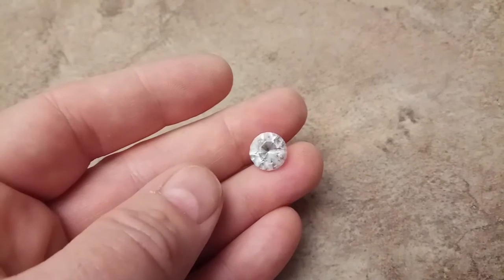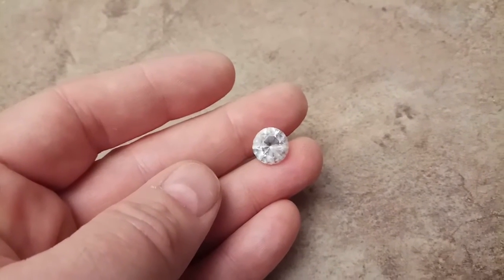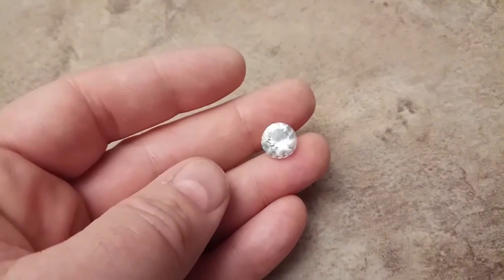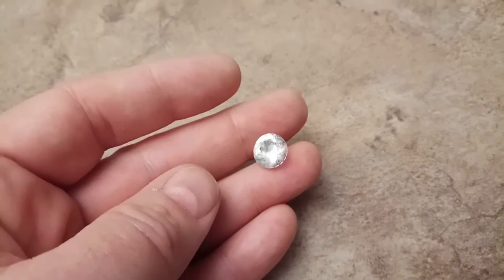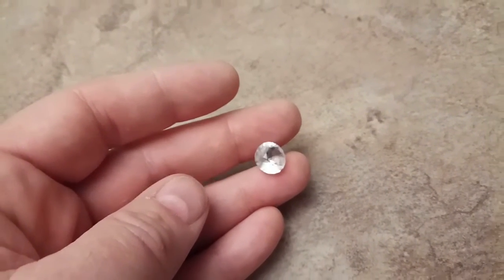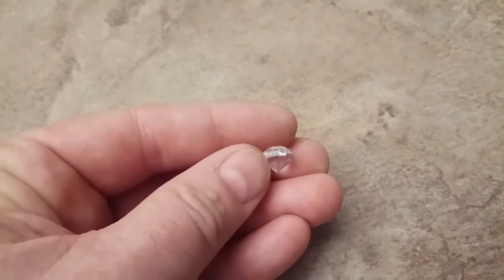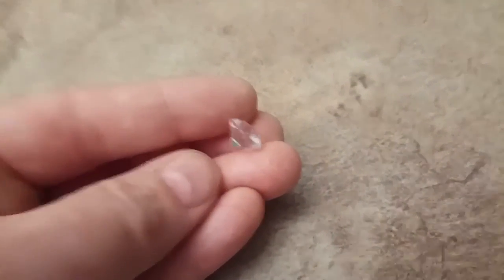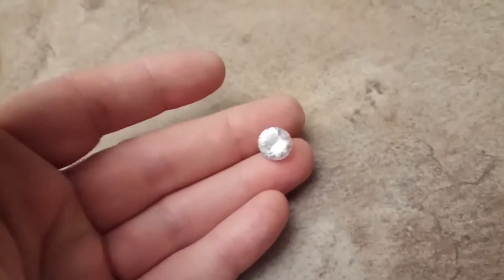First finished gemstone from my 3d printed Faceting machine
This is the first gemstone I have finished with the 3d printed faceting machine - gemmaker.  The bottom half of a gemstone and has 16 girdle facets, 45 degree and 43 degree pavilion facets.  For the crown (top) there's 16 facets at 49 degrees, 8 at 42 degrees, 8 at 27 degrees and a top.